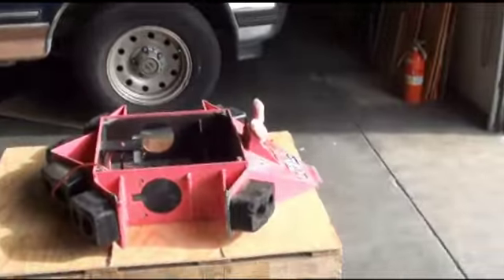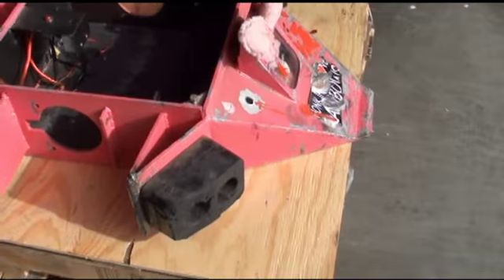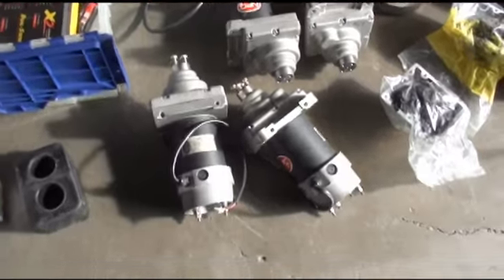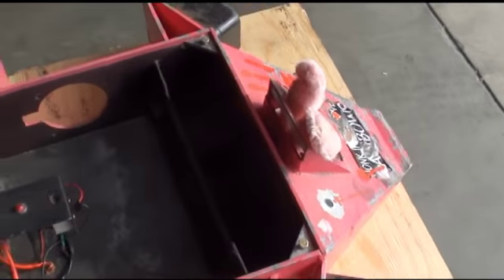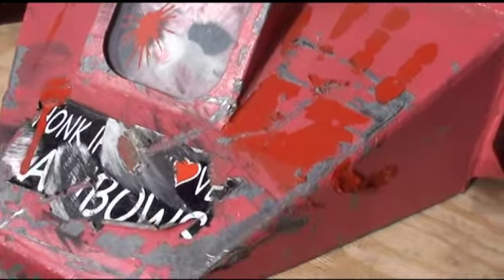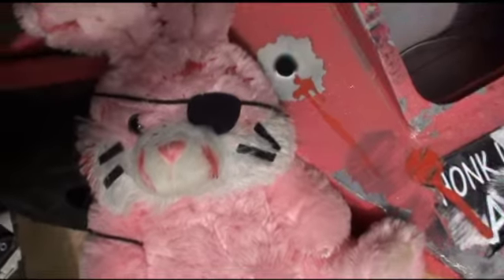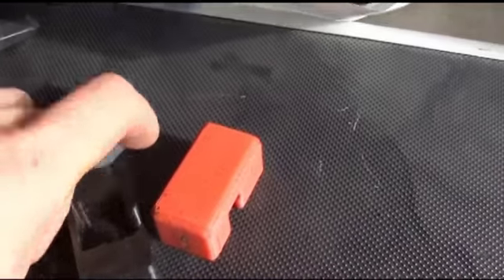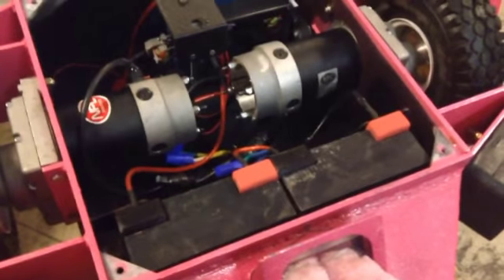Road to RoboGames 2015 - Super Fluffy Pink Bunny from the Land of Candy and Rainbows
Arrival and unboxing of a Heavyweight (220lb, 100Kg) combat robot. Last fought at the 2013 RoboGames event.  I marvel at all the little details this builder put into the robot, Including a back story,  illistrated comic, and production poster.

Source videos and fights:

- Tour of the new build

- Super Fluffy Pink Bunny from the land of candy and rainbows vs Prometheus

- Robogames 2013- Super Fluffy Pink Bunny From The Land of Candy and Rainbows vs. Son of Ziggy